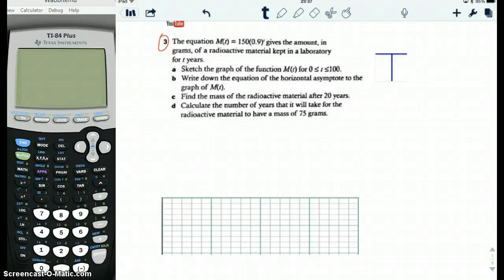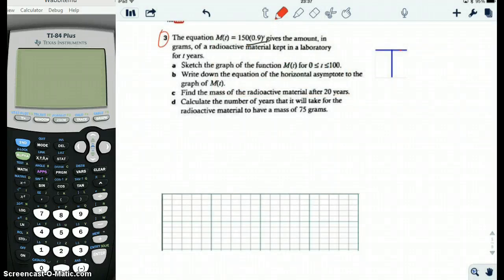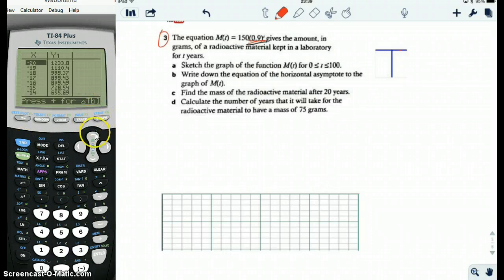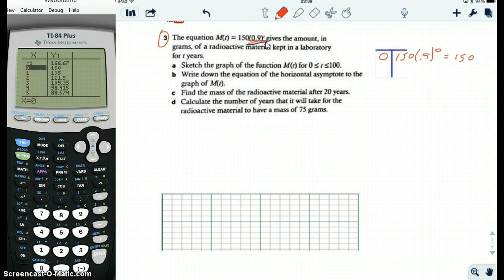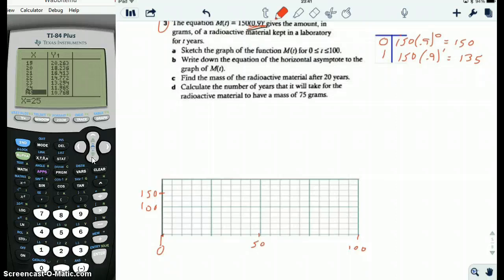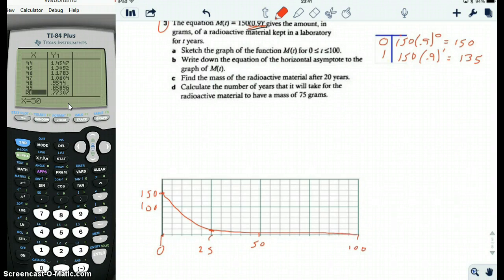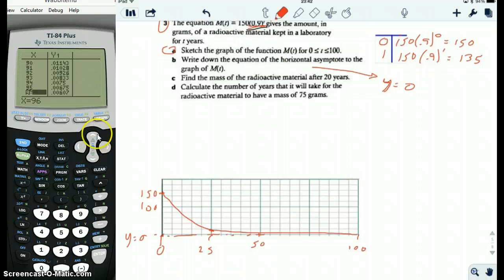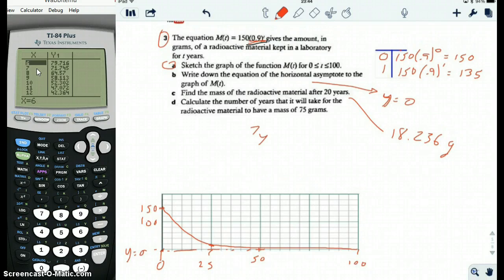MS SL exponentials p5 part2 4U 3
radioactive material decays at M(t)=150(0.9)^t.  sketch graph, horizontal asymptote, mass at 20y, number of years to have mass of 75g